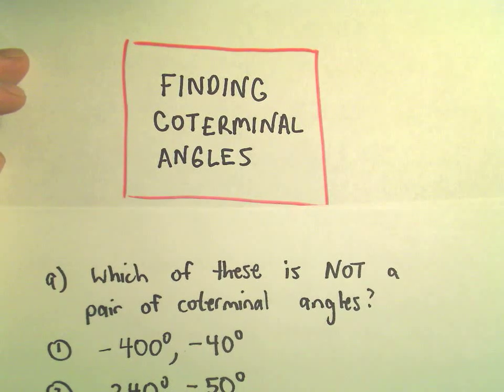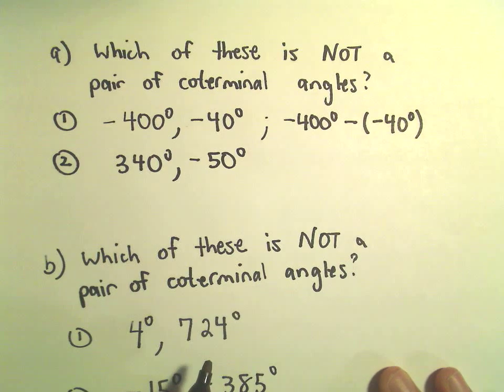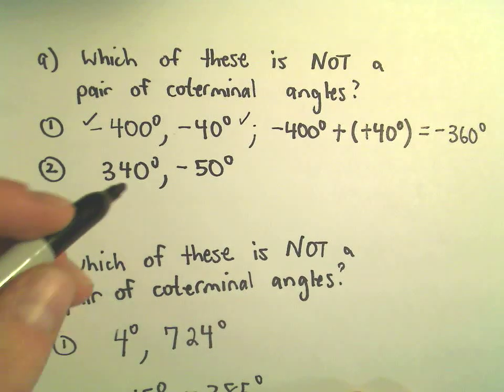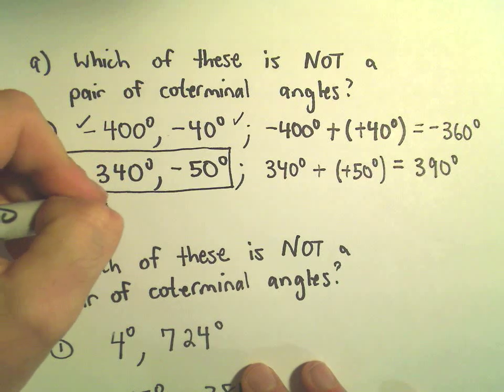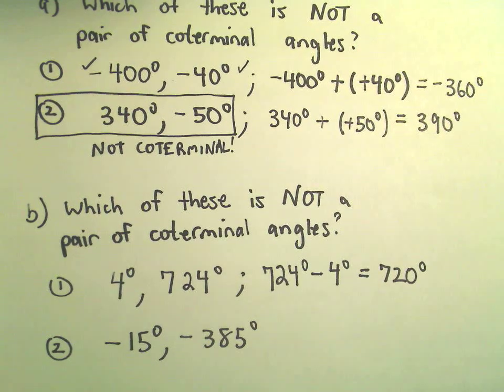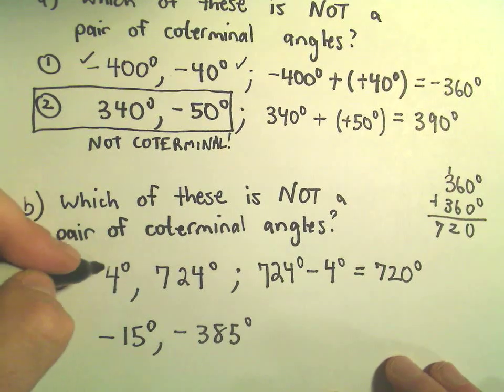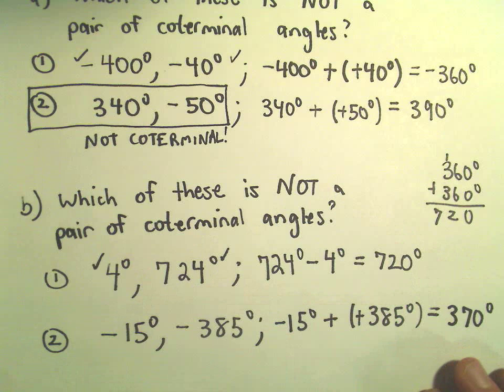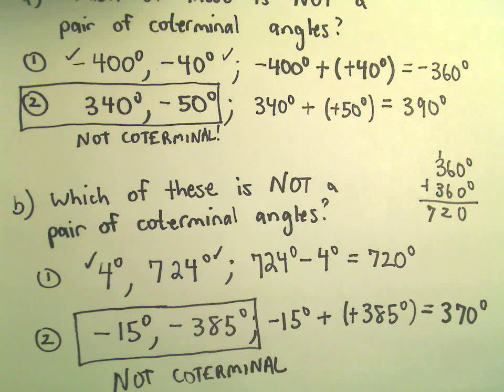Coterminal Angles - Example 2